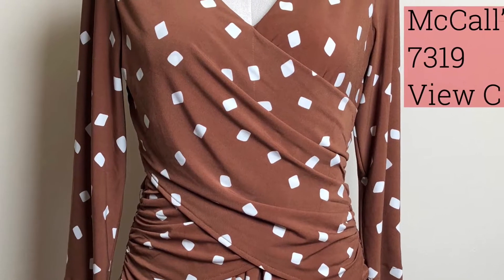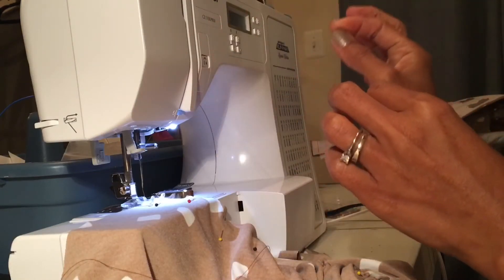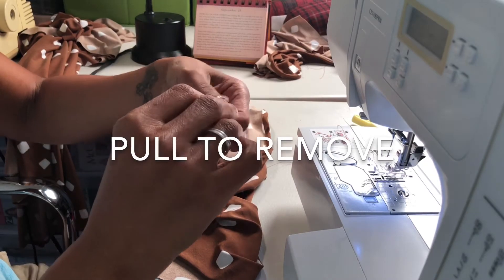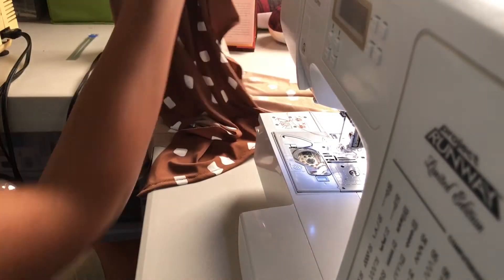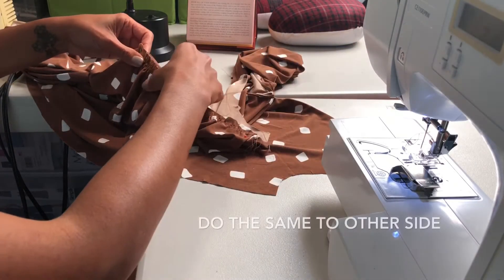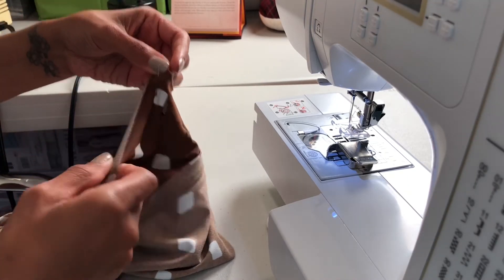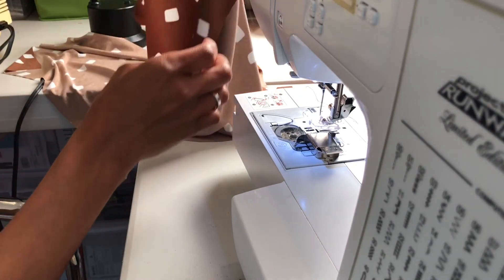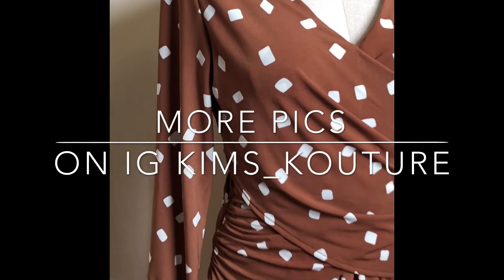Sew Along w/ KimberleeB McCall’s 7319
Cinched waist knit dress! Make sure you use a medium weight knit needle (yellow w/blue band). *** You can also use a twin needle for them hems. More pics on IG kimberlee_b_designs  or my blog.